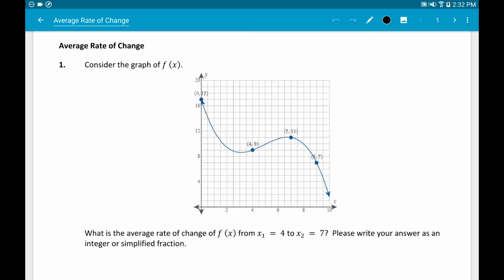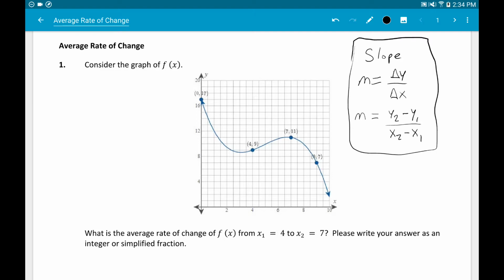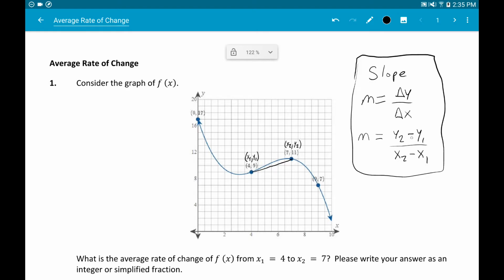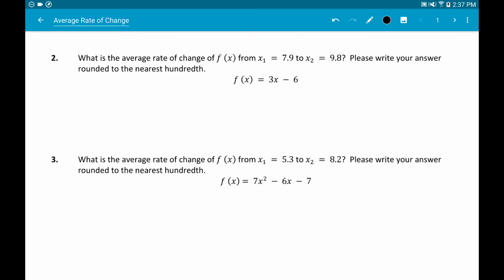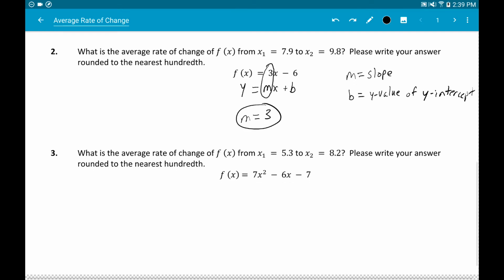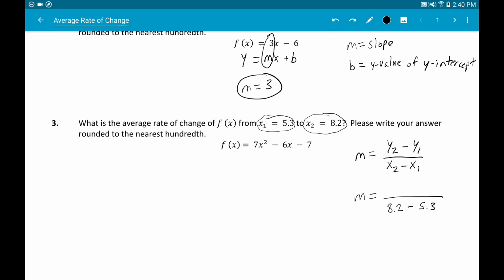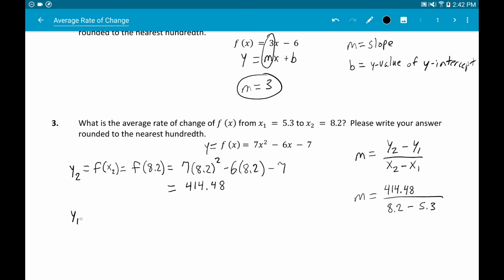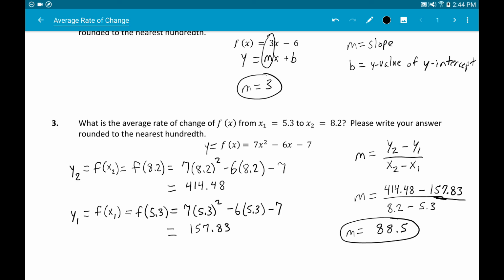Average Rate of Change